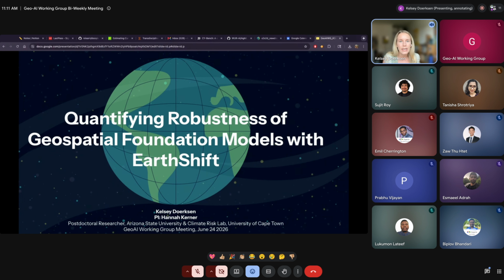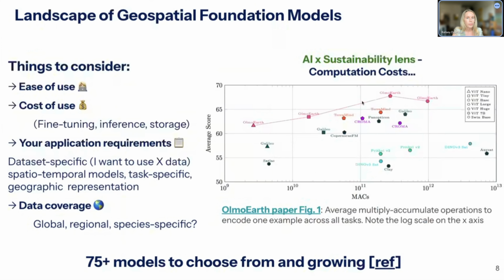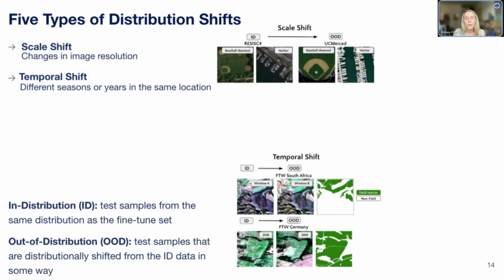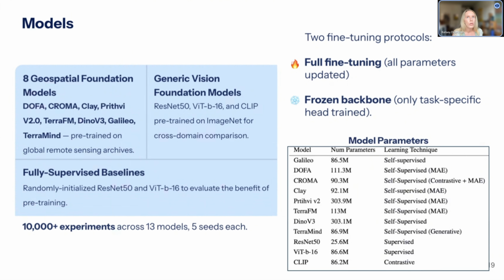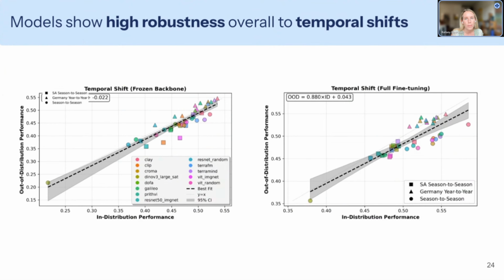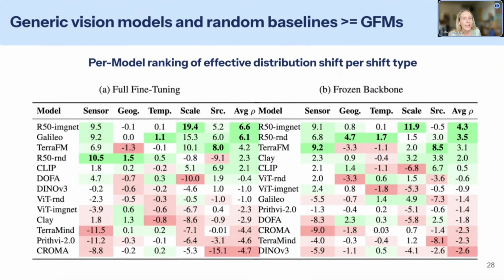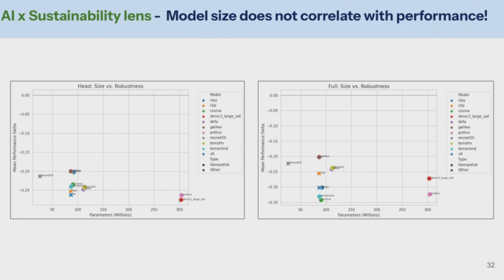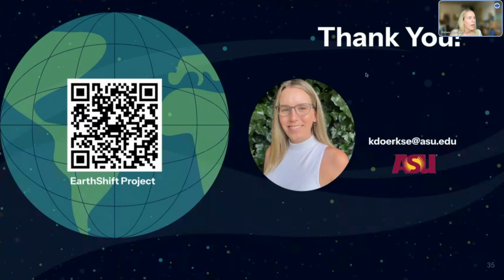Dr. Kelsey Doerksen | ASU: Quantifying Robustness of Geospatial Foundation Models with EarthShift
Dr. Kelsey Doerksen presented at the Geo-AI Working Group on June 24, 2026, on Quantifying robustness of Geospatial Foundation Models with EarthShift.

Kelsey Doerksen is a joint postdoctoral fellow at Arizona State University in the School of Augmented Intelligence and Computing and the University of Cape Town's Climate Risk Lab and a research affiliate at the NASA Jet Propulsion Laboratory. Her research focuses on combining her expertise in AI, Earth Observation, and Foundation Models to applied problems in the climate, food security, and biodiversity domains. She is a recent graduate from the Autonomous Intelligent Machines where she completed her thesis in the Oxford Applied and Theoretical Machine Learning Group on "Applied Machine Learning for Earth Systems Science", collaborating with the United Nations, European Space Agency and NASA during her PhD.

Major Takeaway: While Geospatial Foundation Models are transforming remote sensing, EarthShift reveals that they remain surprisingly brittle when faced with real-world changes in time, geography, sensors, and scale. As the first public benchmark designed to rigorously measure robustness under these realistic distribution shifts, EarthShift provides a critical testbed for evaluating, stress-testing, and ultimately improving the resilience of next-generation geospatial AI.

Recurring meeting invite
Geo-AI Working Group Bi-Weekly Meeting
Bi-weekly Wednesday, 10:00 – 11:00 AM CT
Google Meet joining info